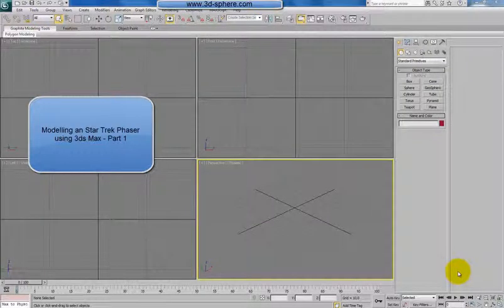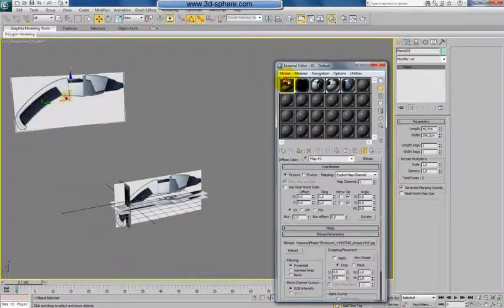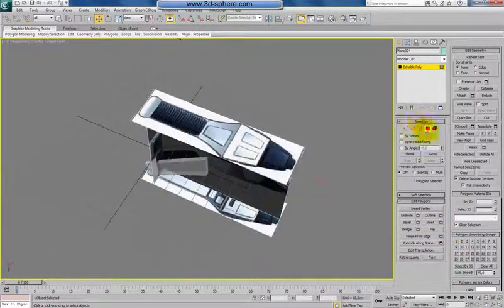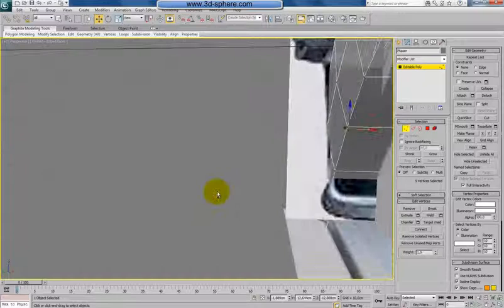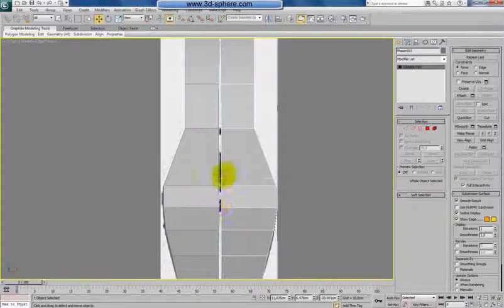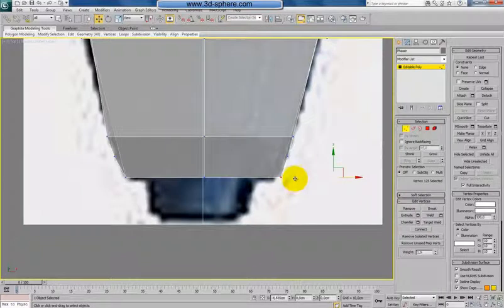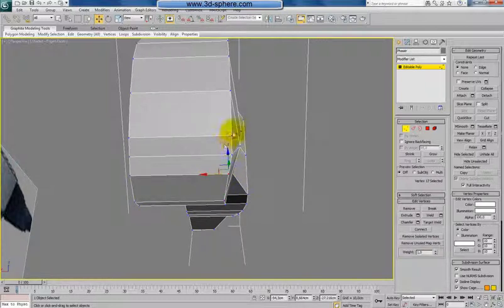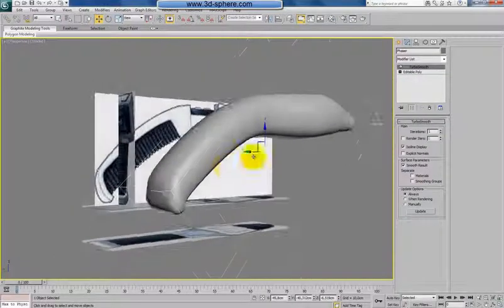Modelling an Star Trek Phaser using 3ds Max - Part 1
After publishing the Star Wars Lightsaber tutorial  i decided to do also something from the Star Trek universe. By choosing what to do i came across the Phaser which was the basic weapon in all series and movies and so became a part of Star Trek. Moreover comparing these two weapons together we have on one side a Lightsaber with a simple shape but all small details on it and on the other side the Phaser with very less details but more complicated shape. This major difference between these two weapons make them actually ideal for tutorials where in one you can learn to add the details and in the second build complicated smooth shapes.

In the tutorial i will start by placing the reference pictures of the Phaser to the 3ds Max environment and so prepare the scene for modelling using poly-modelling technique. At first i will start by choosing the right primitive for modelling, in our case the starting object would be just a box, and adjust the shape of it to fit very roughly the shape of our reference picture. Keeping the main details and the shape of the Phaser in mind i will place more and more edges to the initial shape to be able to model the Phaser and also to be able place all the details on it. Step by step using basic options of editable poly and some tricks we will model the Phaser according the reference picture with all details and buttons i will see on it. At the end we will use the 3D-Sphere  material library which you can download from the menu on the right side of 3D-Sphere and apply the materials and textures to our model. For rendering i will use Photometric Lights and MentalRay. At the end together with the final render we will render also an Ambient & Occlusion map and do some postproduction in Photoshop. You can download the reference materials and as well watch the tutorial below and if you have any questions, just write us.

Admin3D